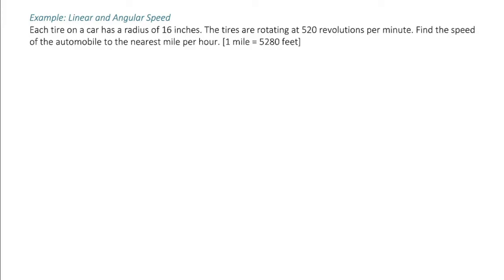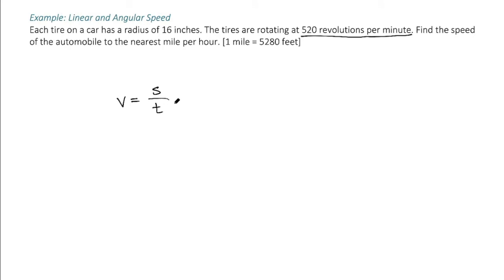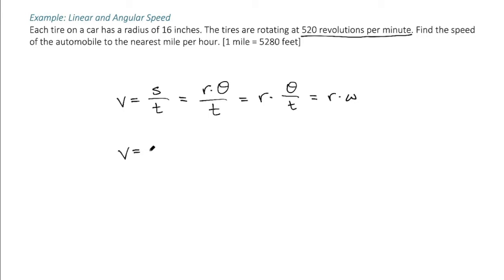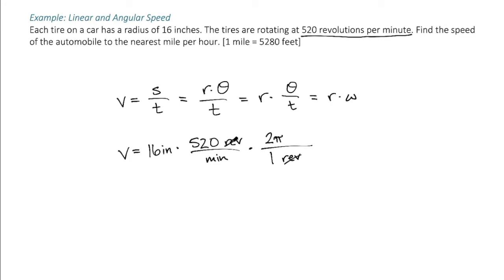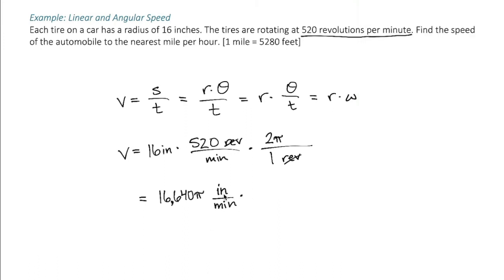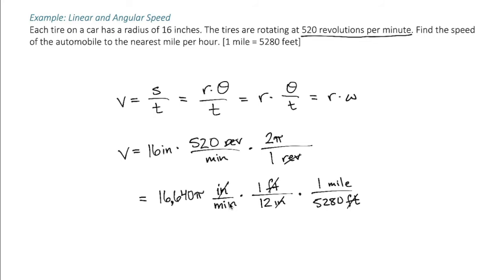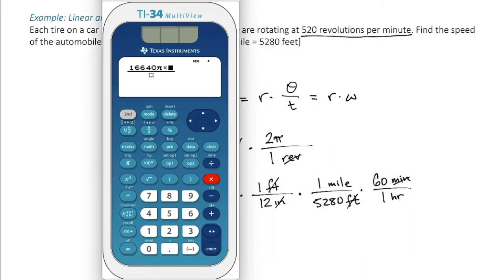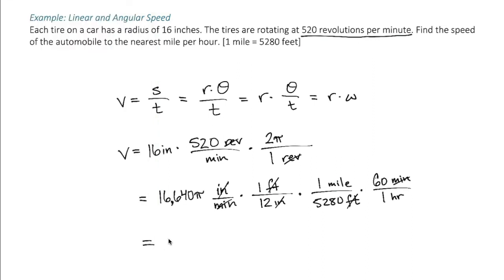Linear and Angular Speed Example